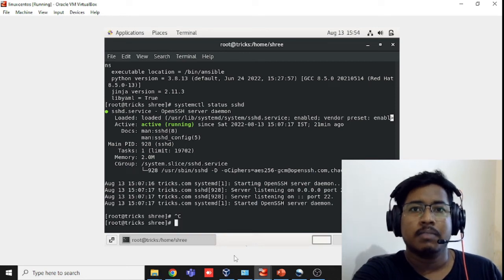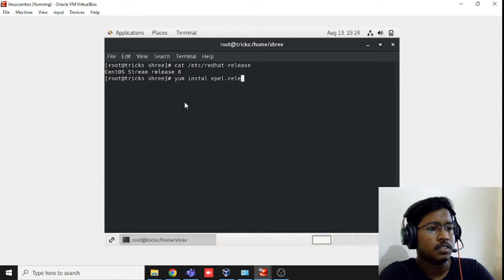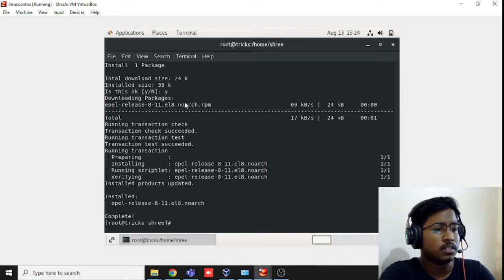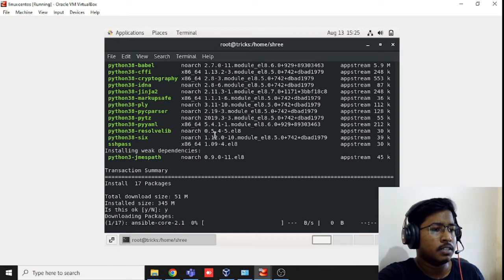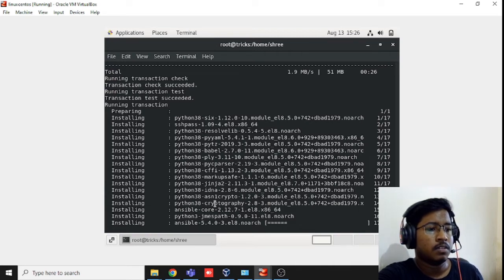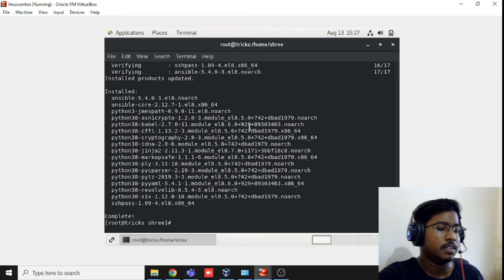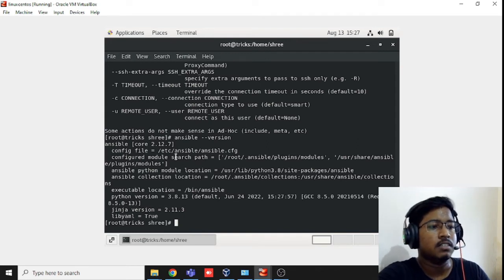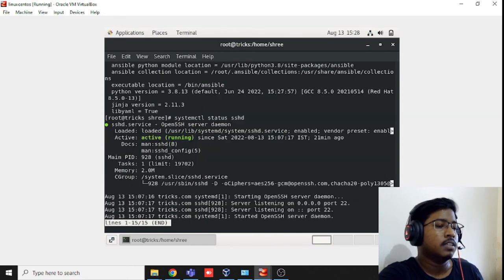Ansible Installation in Centos Server | Virtual Environment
In this video, we have described how you can install ansible in Linux or centos operating system easily. I took a couple of commands to get it installed and you can also try with the same way, if you have any queries then let me know.

Can I install Ansible on CentOS?
How install Ansible on a Linux server?
Can we install Ansible tower on CentOS 7?
Where is Ansible installed?
What is Ansible is used for?
What is Ansible in Devops?
Is Ansible a programming language?
Is Ansible for free?
Is Ansible easy to learn?
What is Ansible used for?
How can I learn Ansible fast?
What programming language does Ansible use?

The channel describes technical errors and fixes, We try to provide you good knowledge that can reduce your time to search for multiple solutions and can get an immersive experience to resolve errors and bugs. Our major purpose is to serve you better than before.